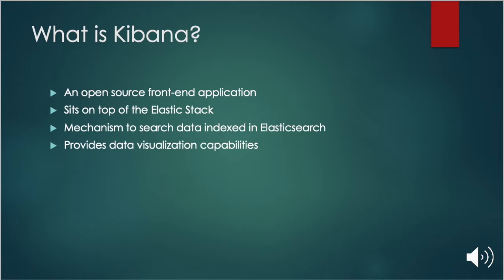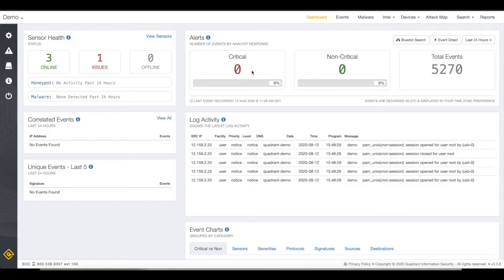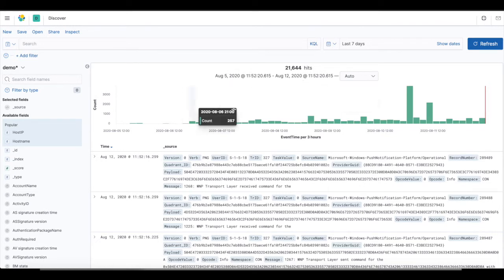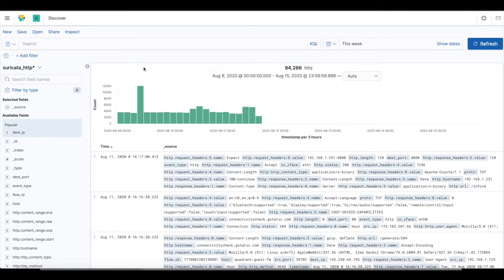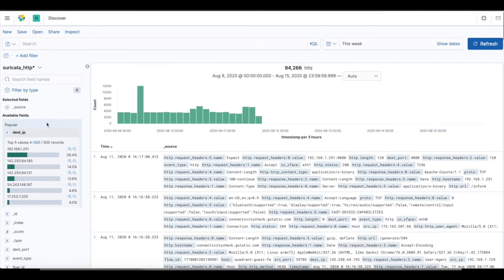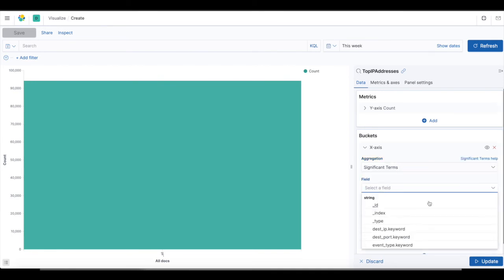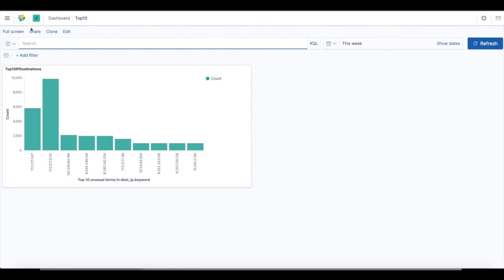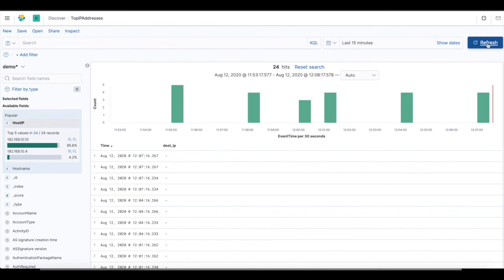Quadrant Training Video - Kibana Basics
This video walks through the basics of using Kibana to search and graph data.